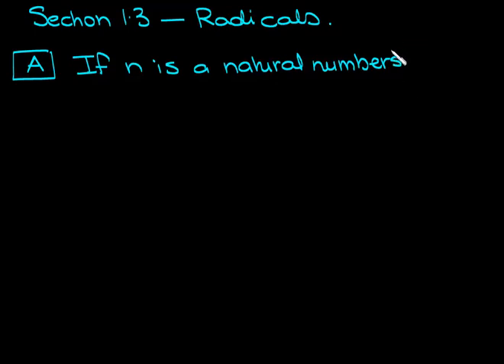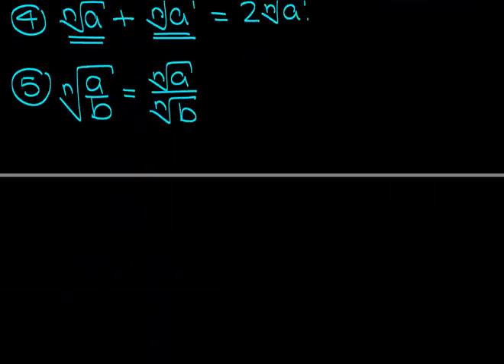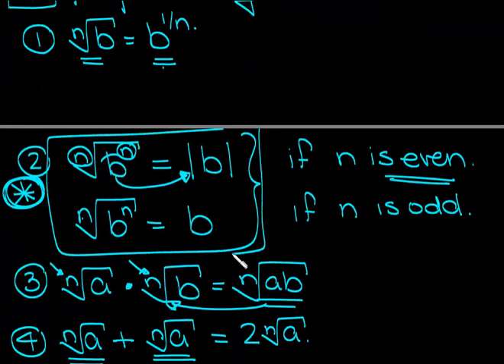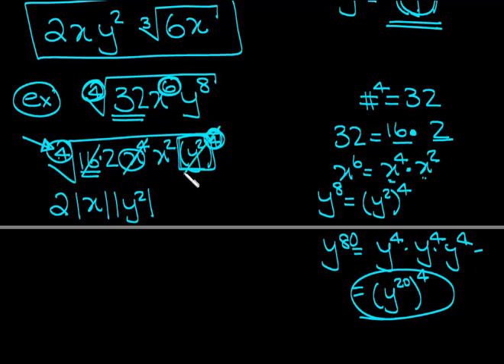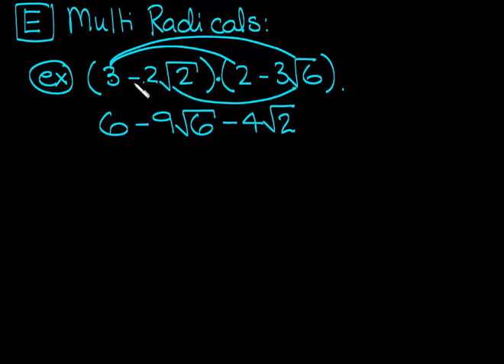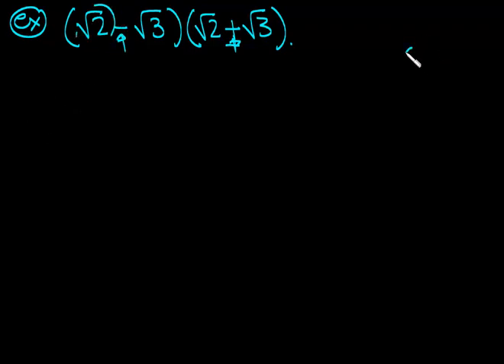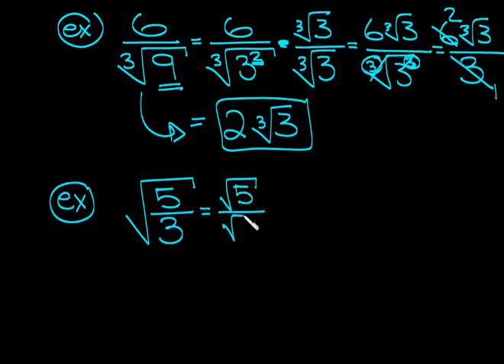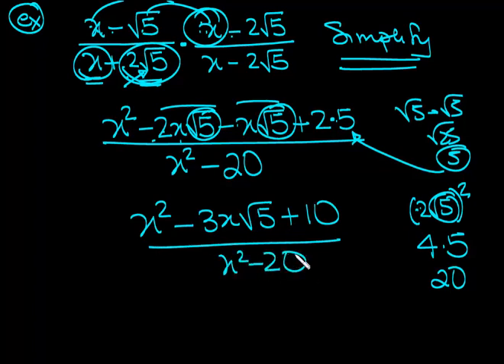Section 1.3 - Radicals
College Algebra: Section 3.3 - Radicals
Rules of radicals and simplifying radical expressions.
The video is long, so watch it in small doses.